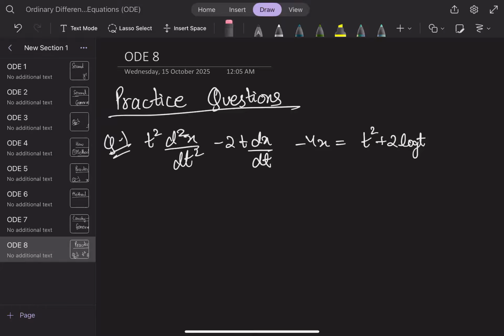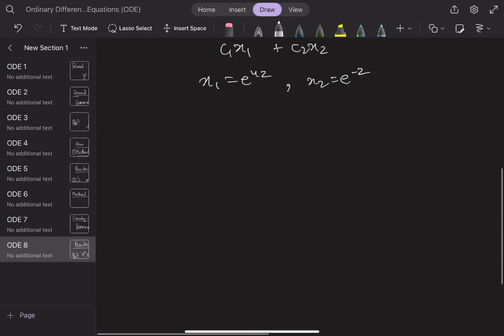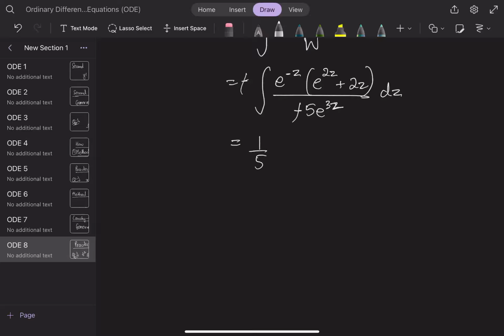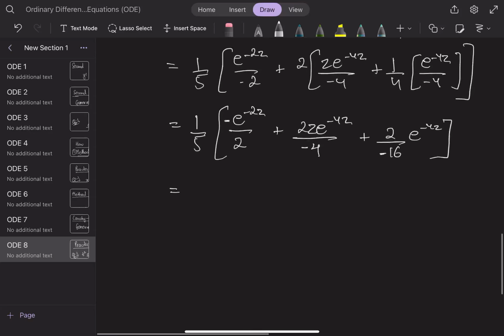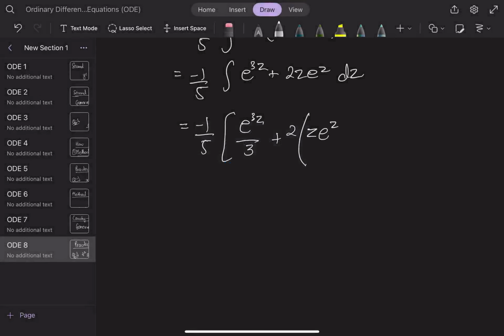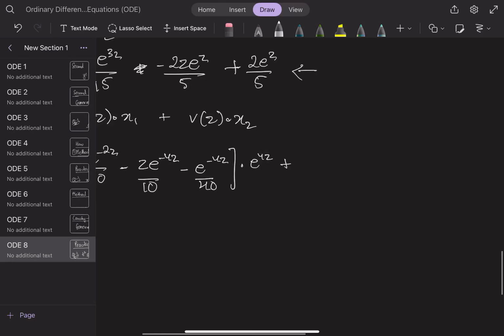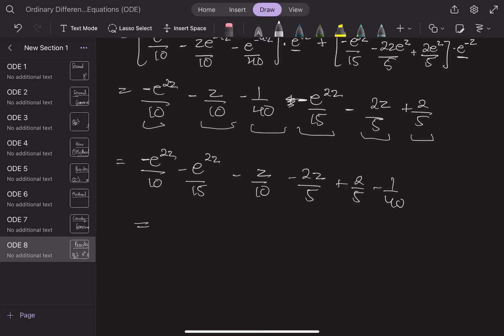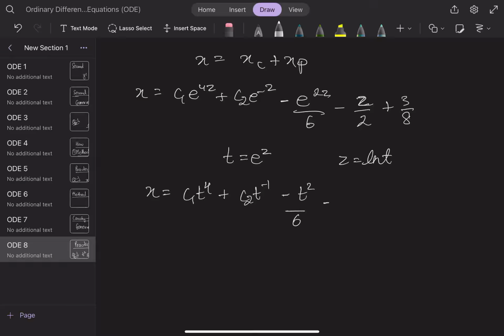1.8 Ordinary Differential Equations - Practicing Variable Coefficients